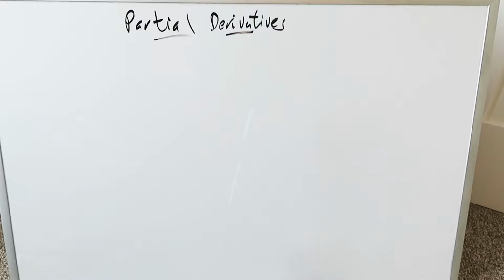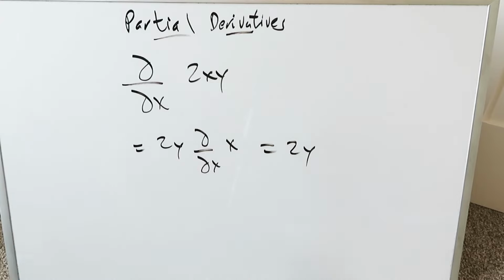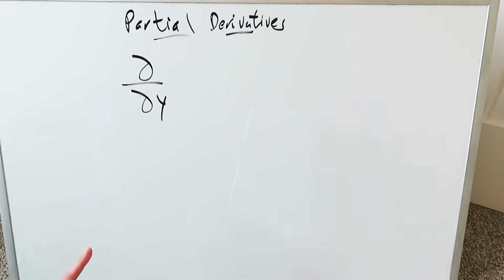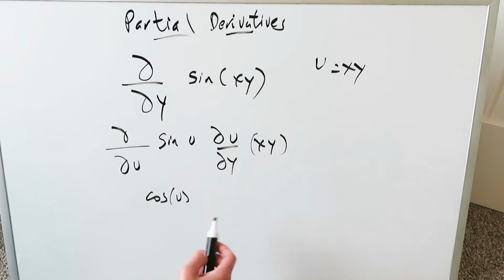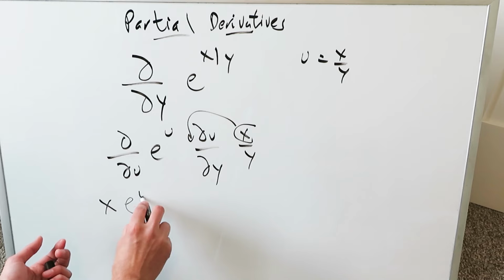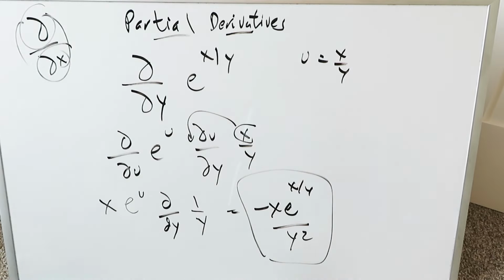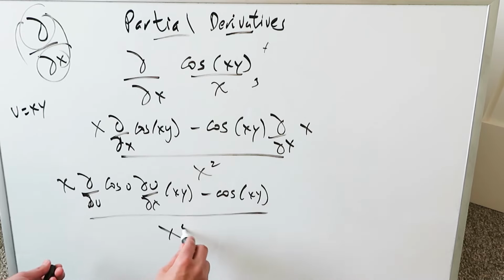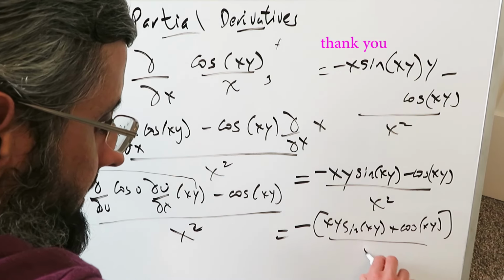Partial Derivatives Technique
Learn about partial derivatives.